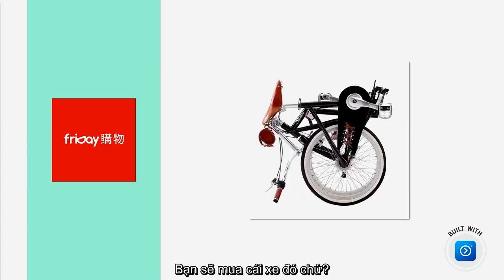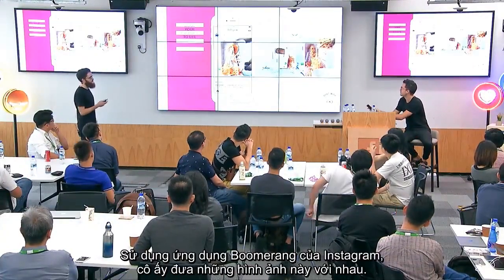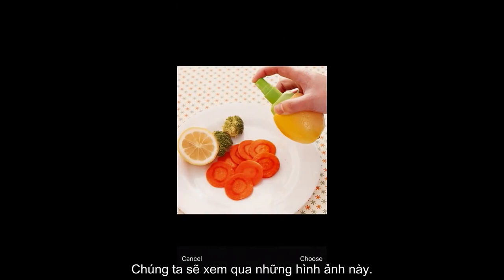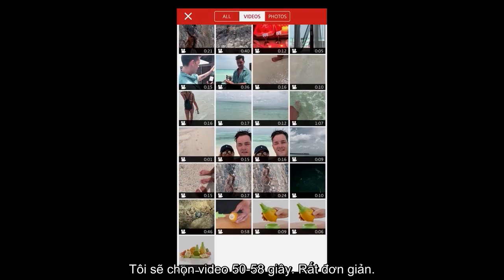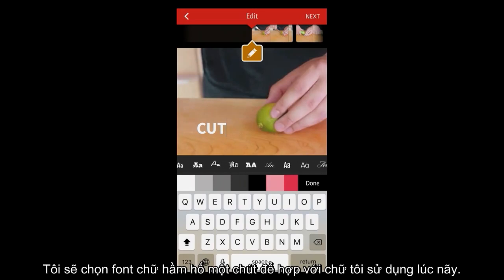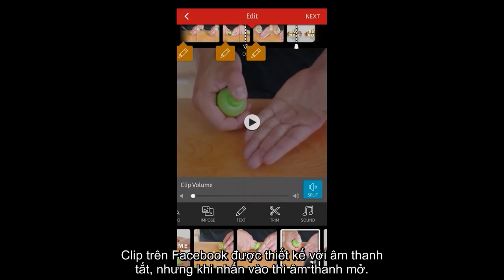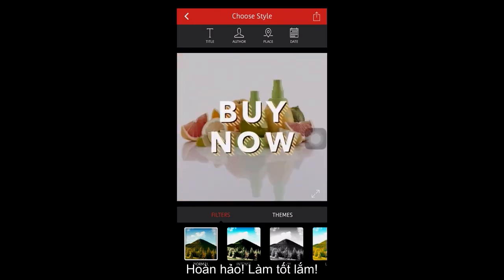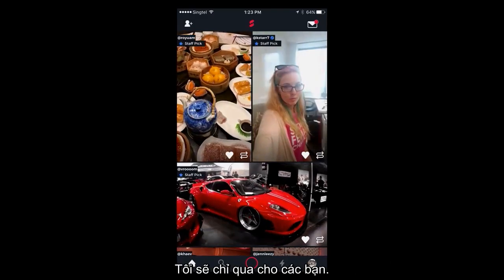Facebook Video Ads Cách tạo quảng cáo video trên điện thoại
Facebook Video Ads Cách tạo quảng cáo video trên điện thoại hấp dẫn

Quảng cáo facebook ads đang là một xu hướng mới khi sự phát triển của facebook tăng trưởng mạnh mẽ không ngừng.
Ở việt nam không ít các shop đã trở thành tỉ phú bằng bán hàng trên facebook. Nhưng với việc nhiều shop mở ra không ngừng thì CHI PHÍ bỏ ra cho quảng cáo FACEBOOK cũng không nhỏ. Vậy làm sao tạo sản phẩm quảng cáo bằng video thu hút khách hàng. Làm sao trở thành thánh nghìn đơn.
Hãy theo dõi hết video và cùng để lại những thành quả của bạn nhé.
Video từ Mobie Studios
Vietsub by FB Academy.
Xem thêm thông tin, kiến thức MARKETING VÀ KINHDOANH tại: kinhdoanhtoday.com